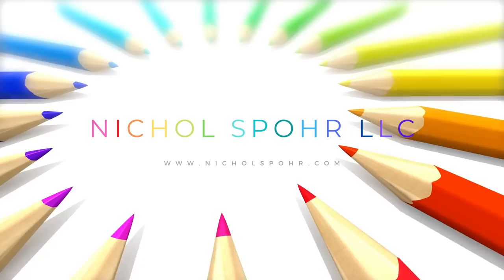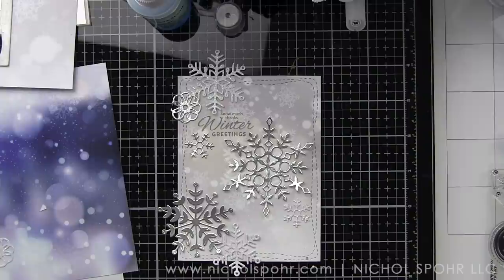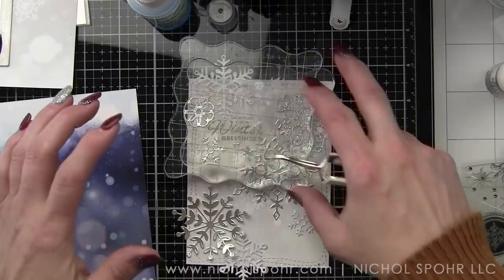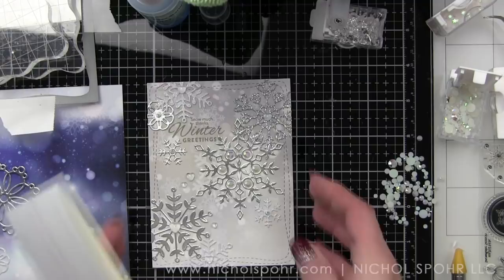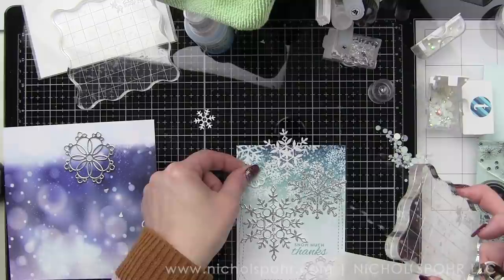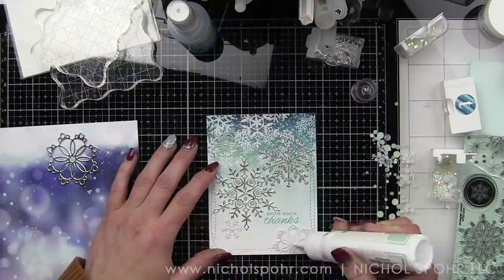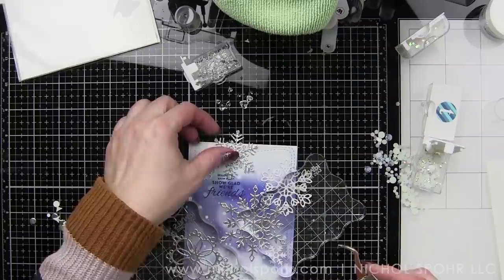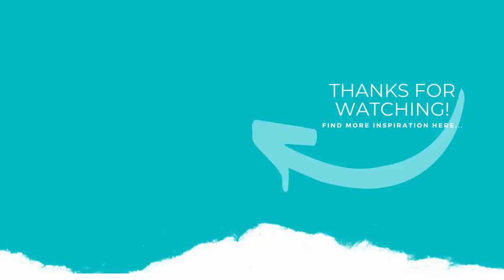Sparkly Snowflakes Cards (Simon Says Stamp)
SPARKLY SNOWFLAKES CARDS (Simon Says Stamp January 2021 Card Kit): Nichol creates 3 winter-themed die cut snowflakesy cards with the Simon Says Stamp January 2021 Card Kit.

• Simon Says Stamp Card Kit of the Month January 2021 SNOWFLAKE SEASON

• Whimsy Stamps BLURRY FLURRIES 6 x 6 Paper Pads

• Simon Says Stamp Premium Dye Ink Pad AUDREY BLUE

• Simon Says Stamp Premium Dye Ink Pad SMOKE Gray